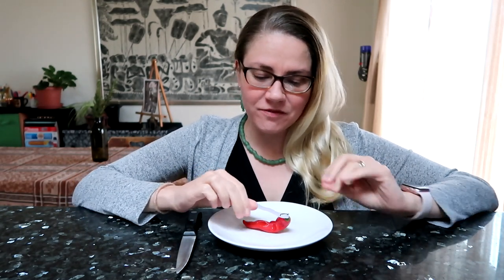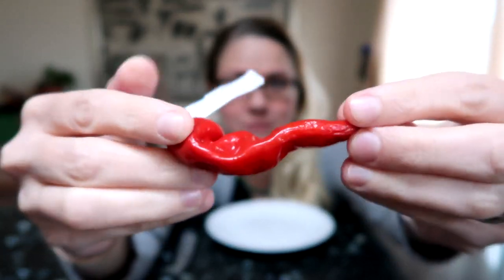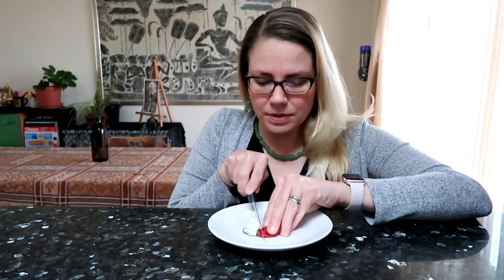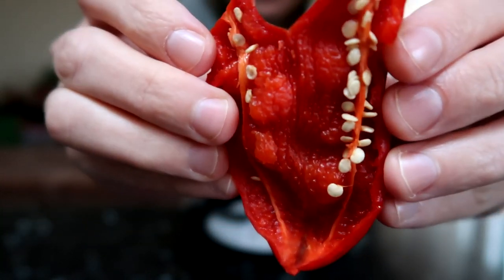Sugar Rush Red | Pepper Review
We're back with another pepper review, and this one might give me a toothache!

About Me:
Hi, I'm Katie. "The World's Okayest Competitive Eater." I live in the US, in the beautiful state of Washington. I'm a non-profit worker, a wife, and a mother of two wonderful people. We have two adorable tiny dogs, and I love to eat. I particularly love spicy foods. I'm so grateful to get to share my passions with you all through this channel.